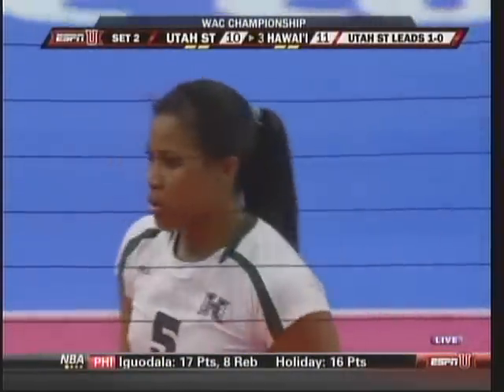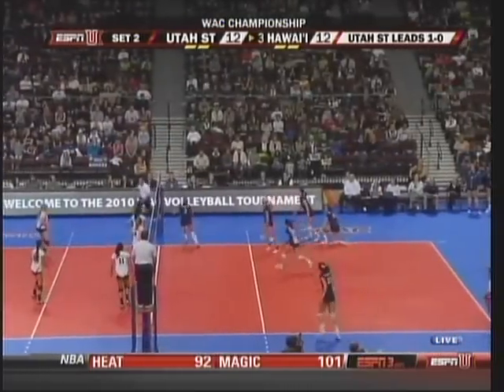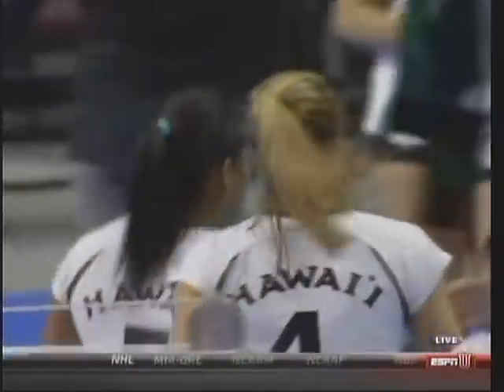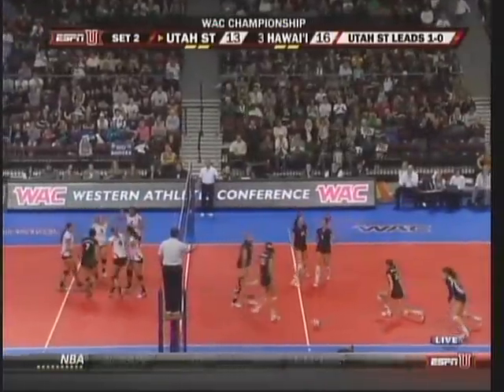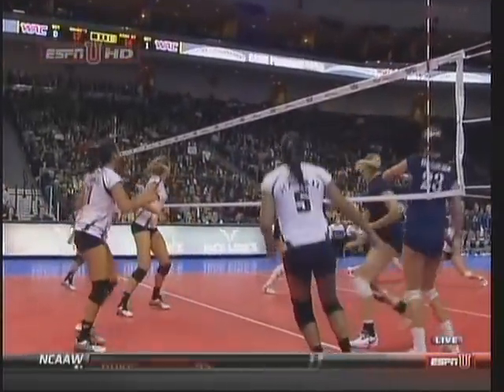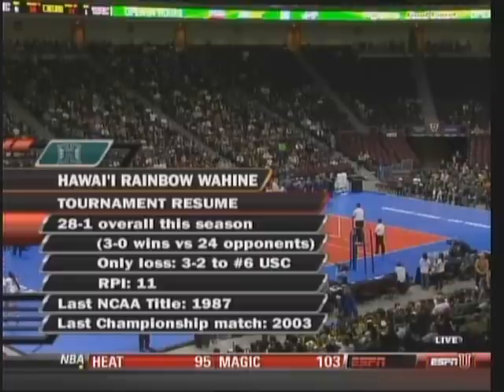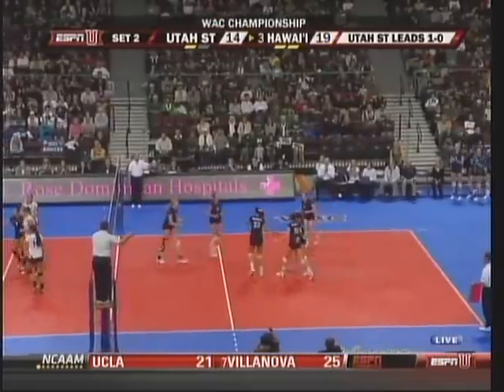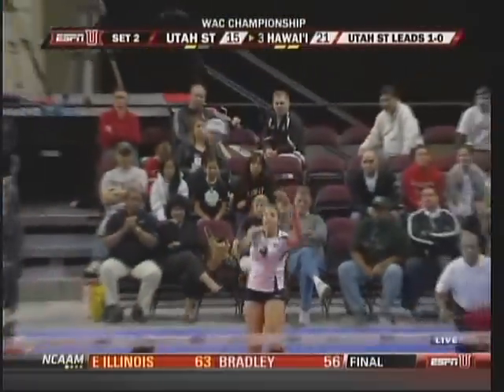Rainbow Wahine Volleyball 2010 - #3 Hawai'i Vs Utah State (Part 4 of 8)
#3 Wahine Vs Aggies